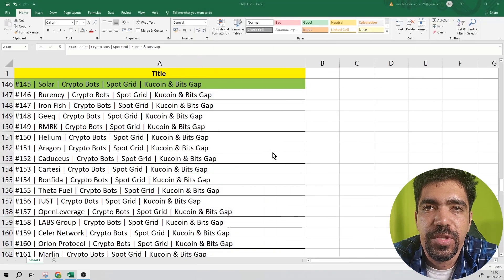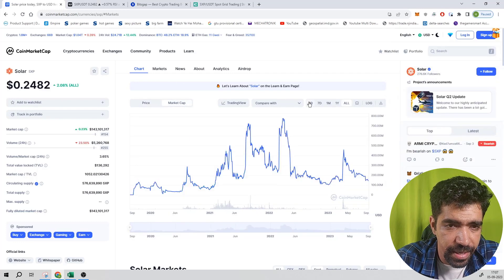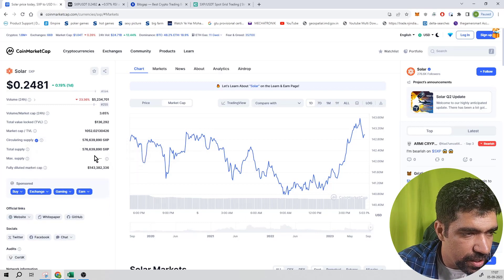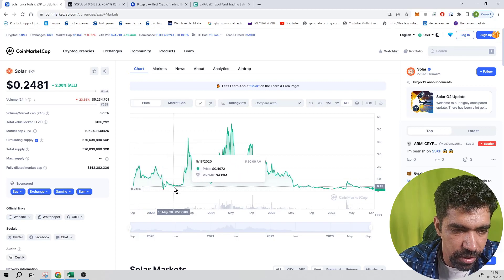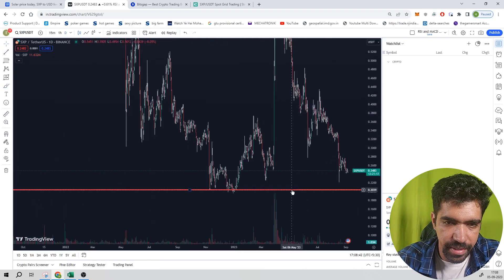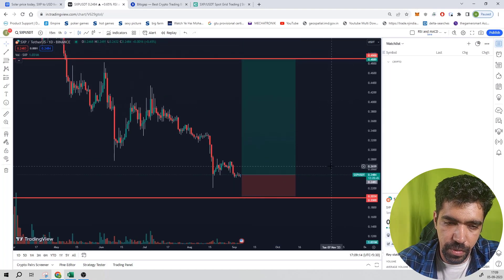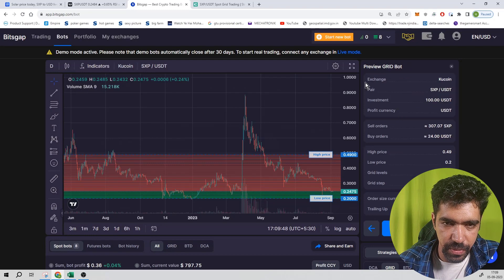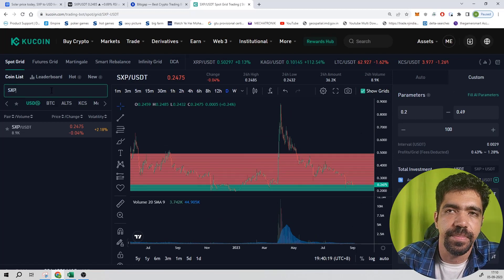#145 | Solar | Crypto Bots | Spot Grid | Kucoin & Bits Gap